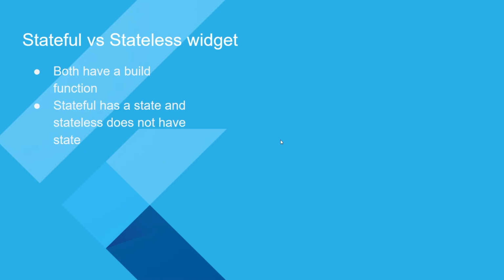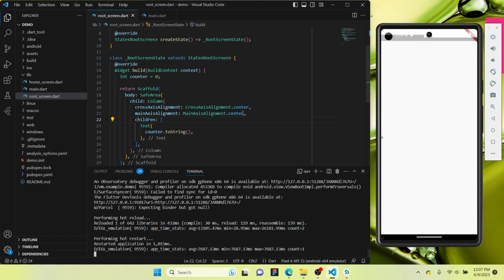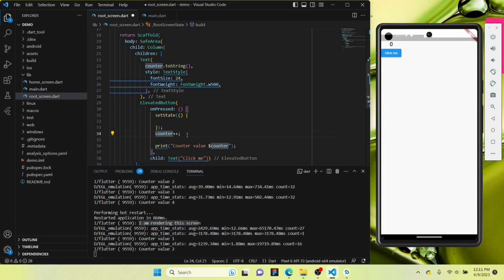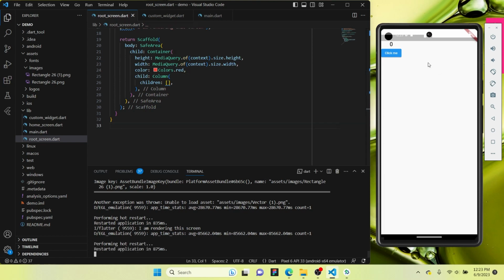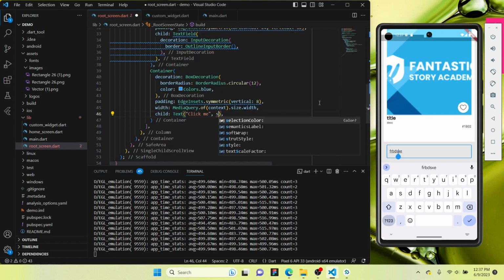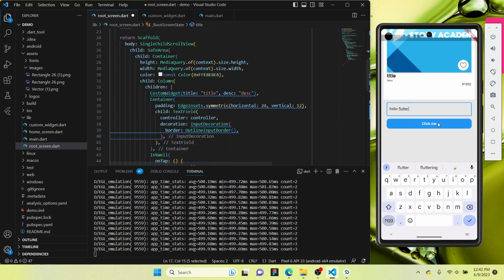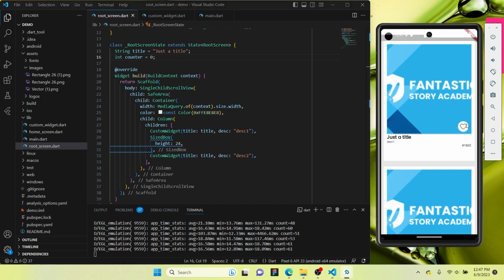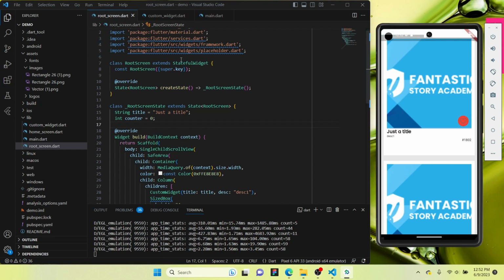Flutter Tutorial for Beginners | Episode 07 | Flutter Stateful vs Stateless Widget | FS Academy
In this flutter tutorial, we will be learning the difference between stateful and stateless widgets. Before beginning we will install a flutter extension on VS code so we can create our widgets faster. Lastly, we will explore buttons and input filed to better understand the difference between stateful vs stateless widgets

About Fantastic Story Academy:
FS Academy is a tech education platform that simplifies and makes technology education accessible for everyone, especially in Nepal. Our goal is to contribute to the Nepalese tech innovation process by providing practical opportunities for students to apply their skills and knowledge.